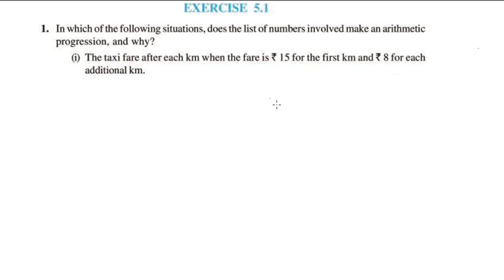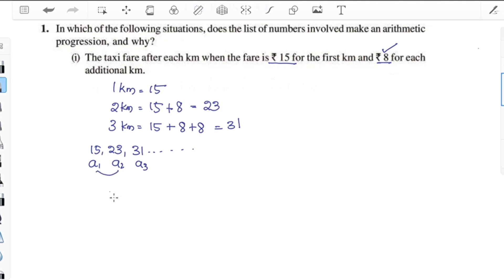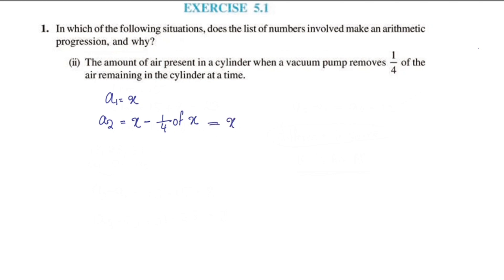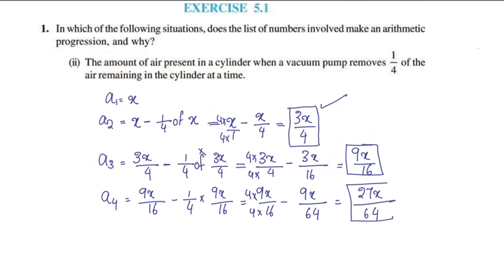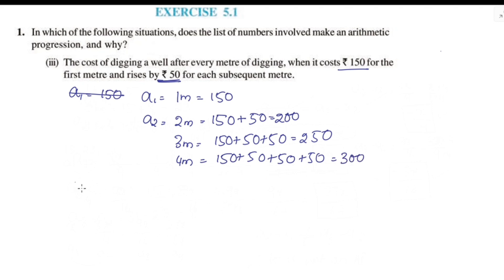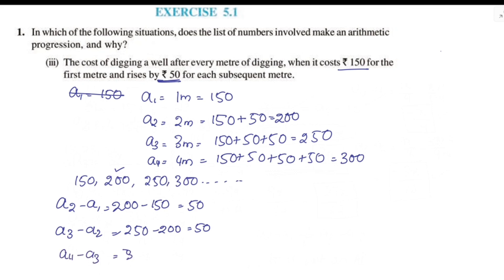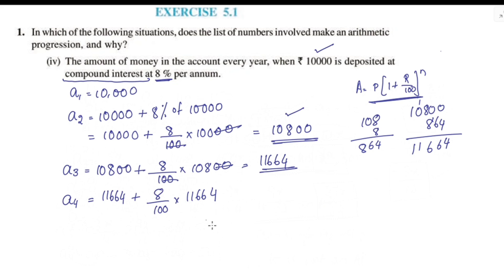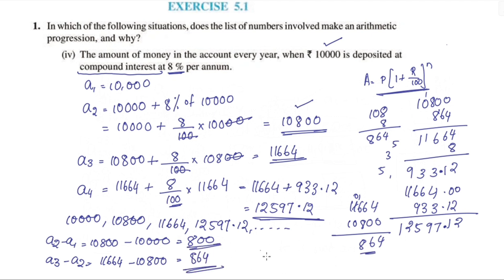Ex.5.1 Q.no.1 CBSE Class 10 Maths Chapter 5 Arithmetic Progressions In Malayalam